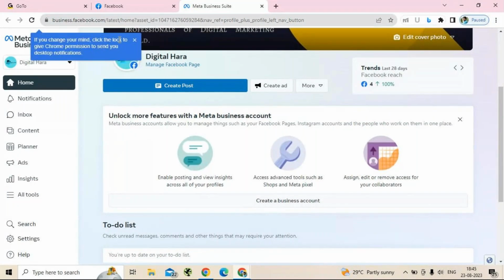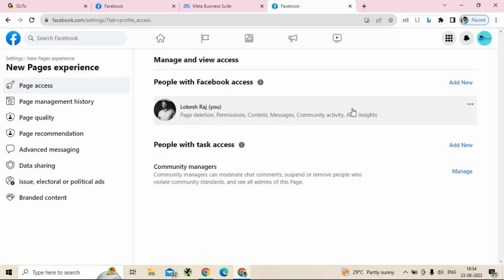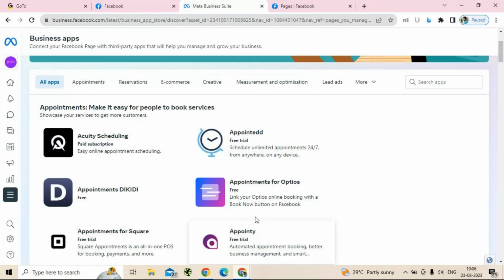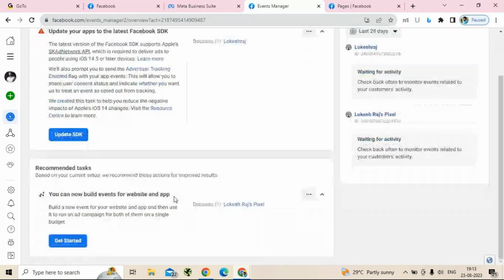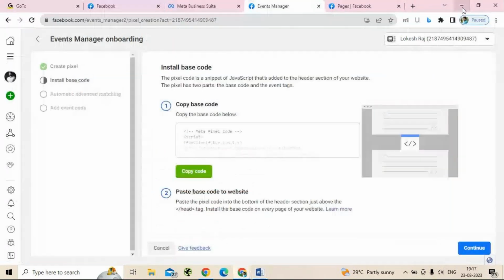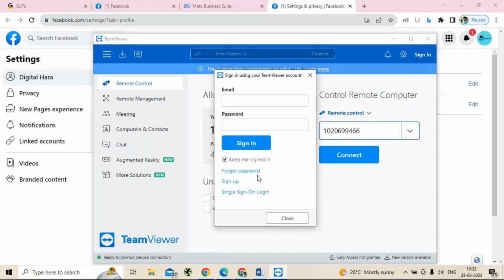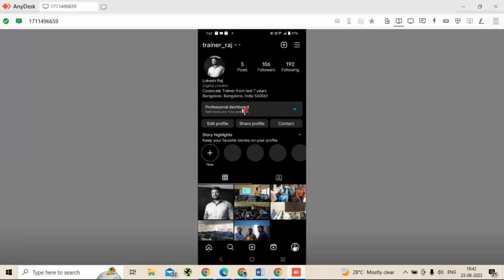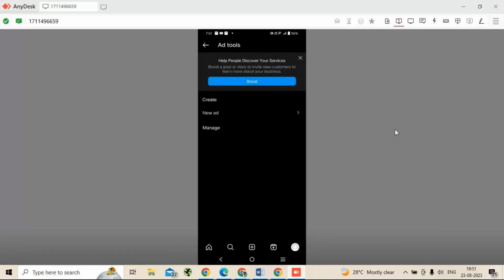Lokesh Raj Digital Marketing 23th Aug Mcc